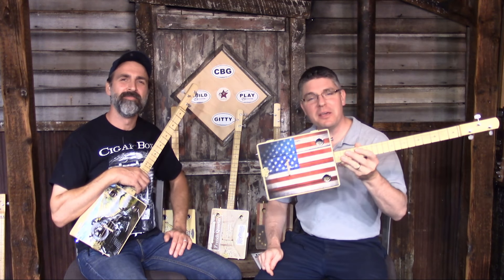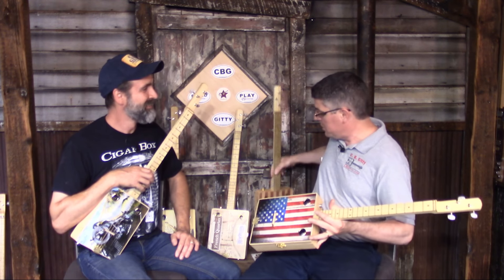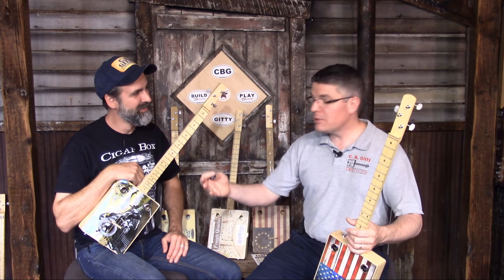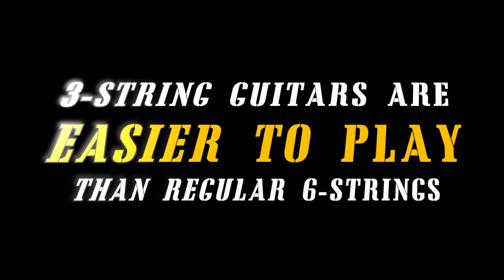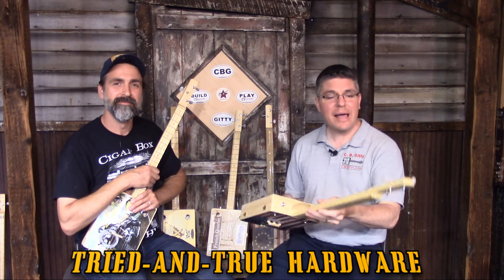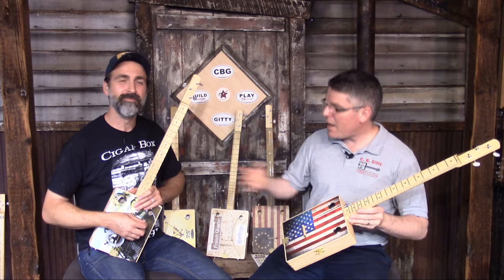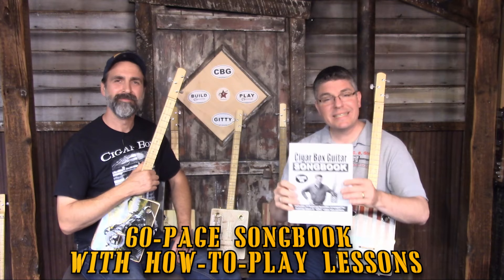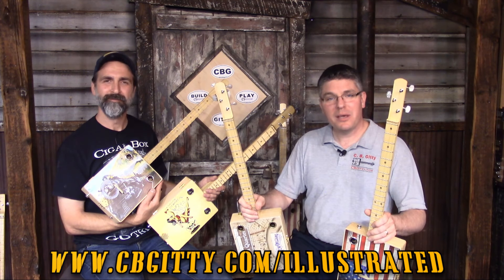Demo of Illustrated Cigar Box Guitars from C. B. Gitty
Ben Gitty and Glenn show off the new line of "Illustrated" CBGs from C. B. Gitty, featuring custom printing and artwork.